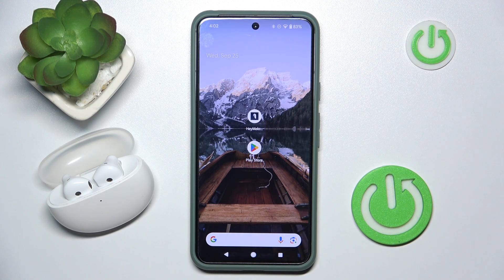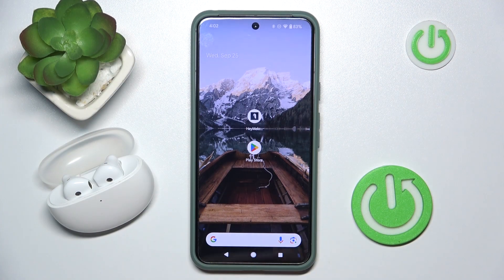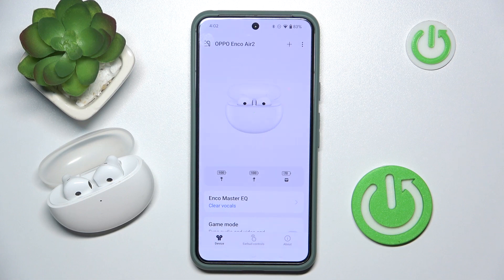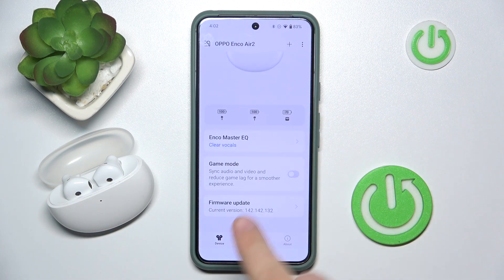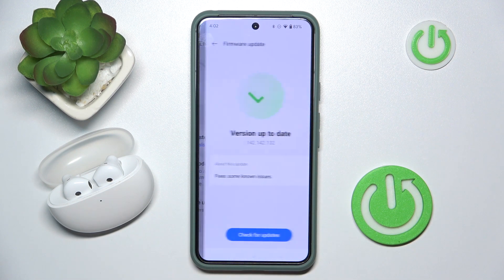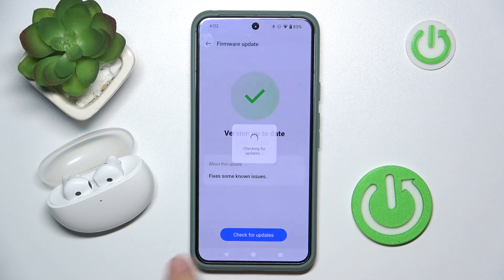How to Update Firmware on Oppo Enco Air 2 | Step-by-Step Guide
In this tutorial, we’ll show you how to update the firmware on your Oppo Enco Air 2 with a simple step-by-step guide. Keeping your earbuds' firmware up-to-date is essential for optimal performance, bug fixes, and access to new features. Follow along as we walk you through the process of checking for updates and installing the latest firmware on your Oppo Enco Air 2.

How to update the firmware on Oppo Enco Air 2?
Why is it important to keep your earbuds' firmware updated?
How to troubleshoot firmware update issues for Oppo Enco Air 2?